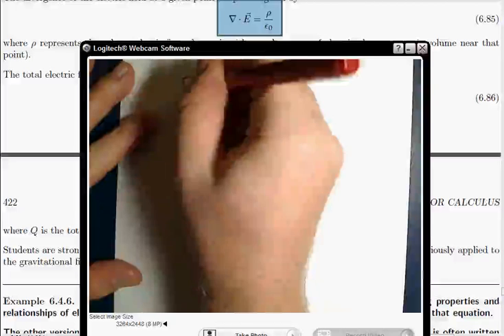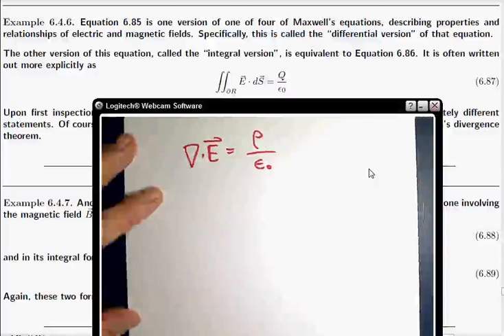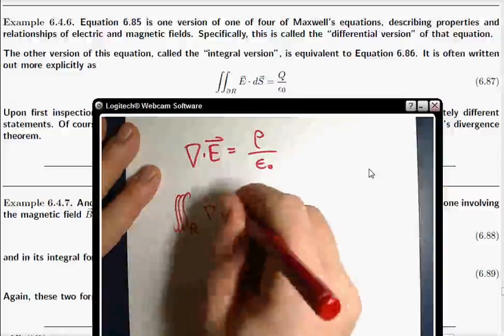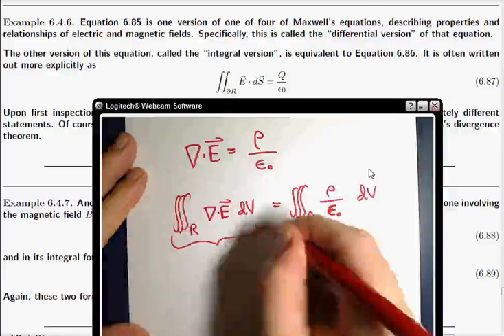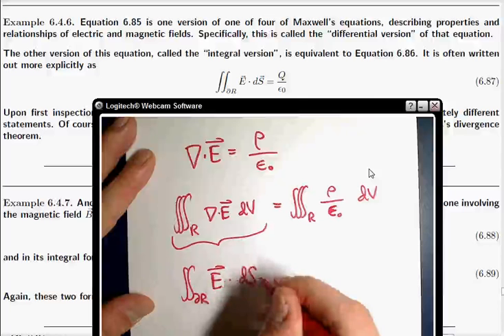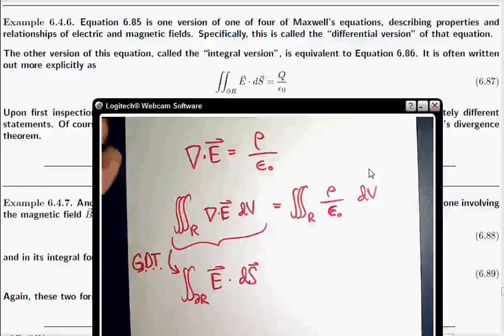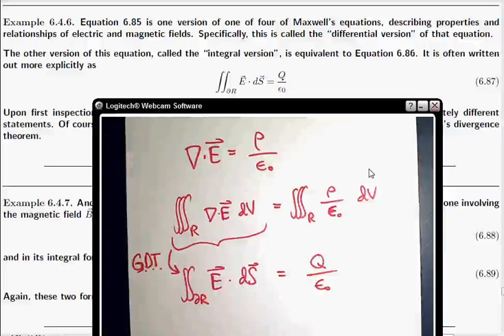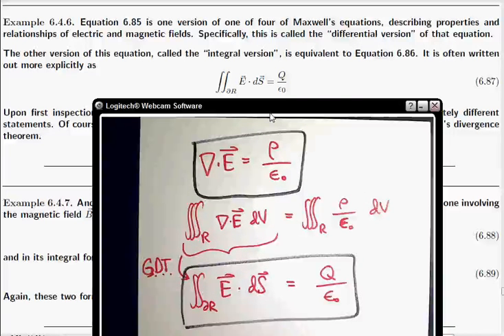Solution to Exercise VC Gauss 13